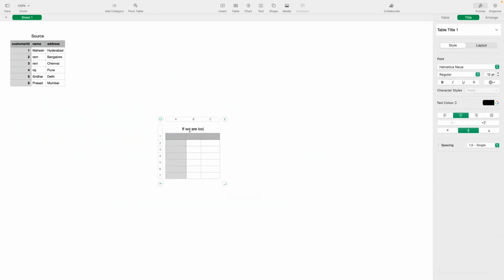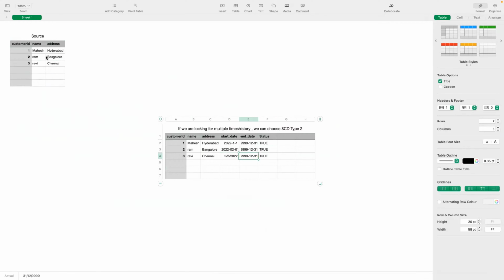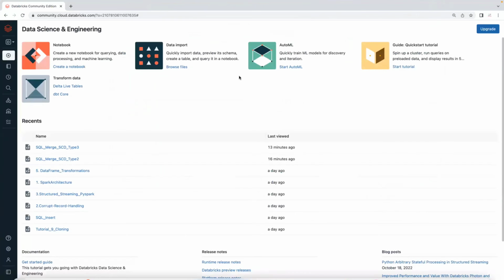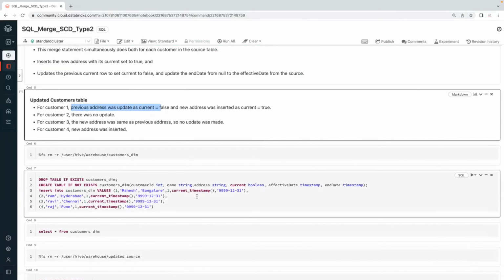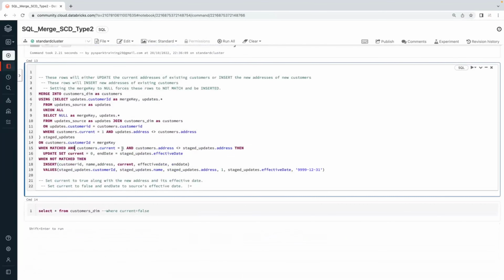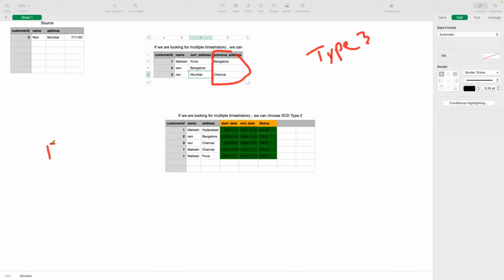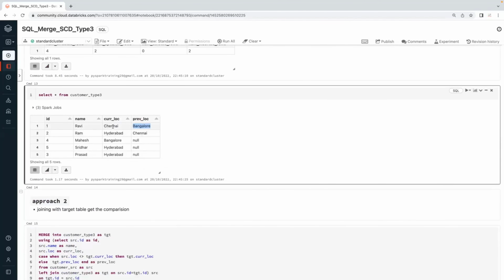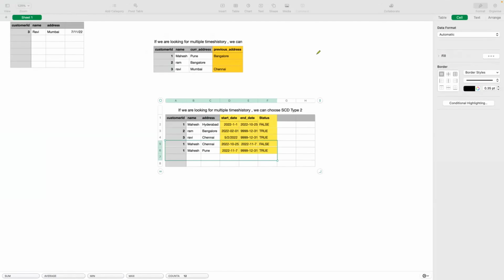Spark SQL for Data Engineering 16: What is slowly changing dimension Type 2 and Type 3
Spark SQL Tutorial Part 16: What is slowly changing dimension Type 2 and Type 3

Spark SQL for Data Engineering 1 : I am going to start spark sql sessions as series.

Spark SQL for Data Engineering 6 :  Spark SQL Table , Difference between Managed table and External table

sql,
sql tutorial,
my sql,
sql course,
sql full course in telugu,
sql joins,
pl sql,
sql injection,
sql full course in hindi,
sql commands,
sql queries,
sql server,
learn sql,
introduction to sql for bigquery and cloud sql,
sql project,

sql for data engineering
spark sql for data engineering
data engineering sql
data engineering spark sql
spark sql for analytics
spark sql for data science
spark sql dataframe
spark dataframe
pyspark sql
pyspark
spark sql column
spark scala
hive sql
hive
spark sql hive
scala
spark hive
python spark
python
spark sql join
spark sql example
sql join
spark join
spark sql query
spark apache
apache spark sql
spark functions
sql server
spark sql functions
databricks
databricks sql

spark dataframe
spark scala
hive sql
spark sql hive
scala
python spark
python
spark sql join
sql join
spark join
spark sql query
spark functions
sql server
spark sql functions
databricks
databricks sql
pyspark dataframe
spark sql row
hadoop spark
rdd
rdd spark
sql cast